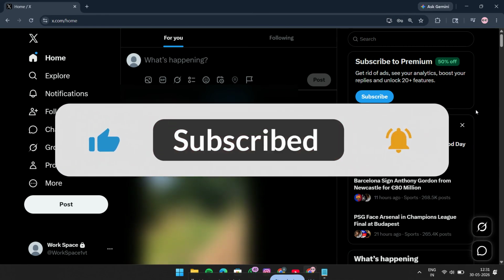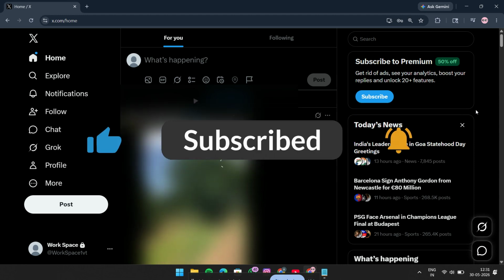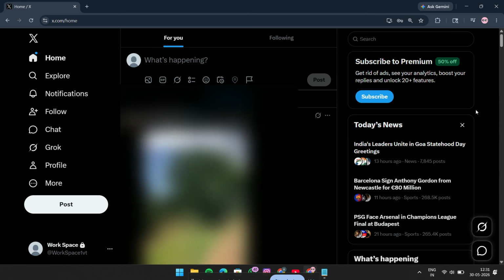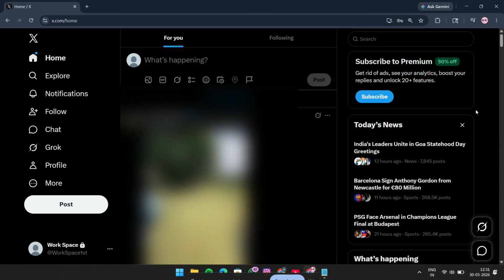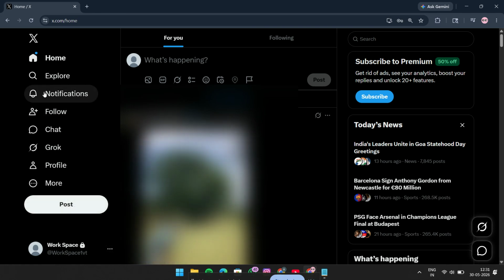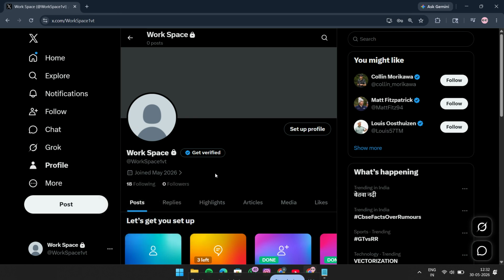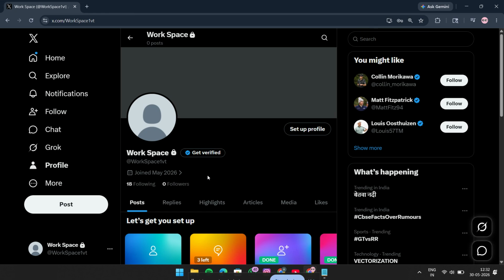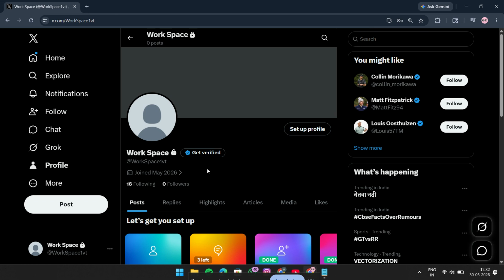How To Check X.Com / Twitter Account Creation Date (Quick Guide)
Learn how to check an X.com or Twitter account creation date by viewing the Joined date on their profile. This quick tutorial shows you exactly where to find it and how to read it correctly.

🕚Timestamps:
00:00 Intro
00:14 Open The Account Profile
00:31 Find The Joined Date
00:50 Understand What The Date Means
01:10 Final Tips And Outro

✍️What You'll Learn In This Video:
• How To Find The Joined Date On An X Profile
• How To Check Twitter Account Creation Date Fast
• How To Verify An Account’s Age On X.Com
• How To Read The Profile Joined Date Correctly
• How To Confirm You’re Viewing The Right Account

💡Pro Tips:
• Always double-check the username before trusting the Joined date.
• The Joined date appears right below the profile bio on the main profile page.
• If the profile is private or loading slowly, refresh the page and try again.
• No third-party tools are needed for this method.
• Use this to quickly verify new accounts or old profiles before engaging.

🌐 Access X Here:
  x.com

🌐 Access X Platform Here:
  x.com